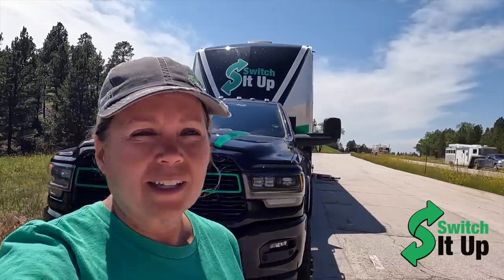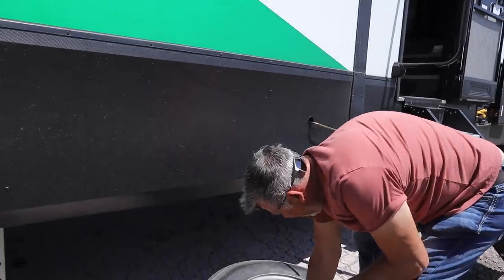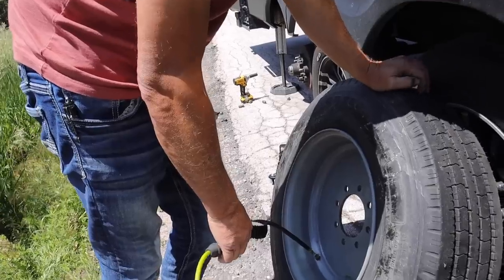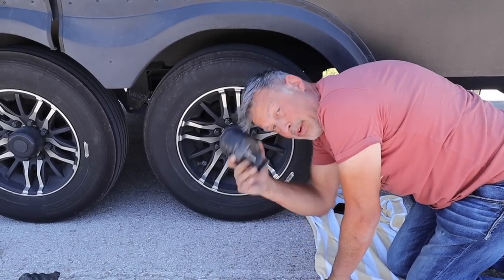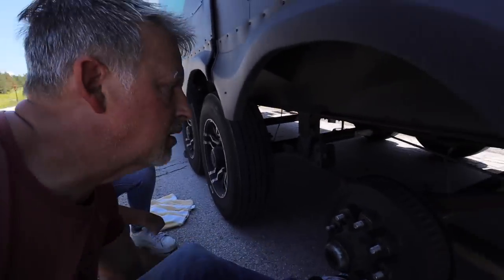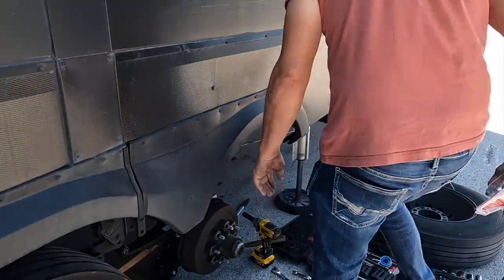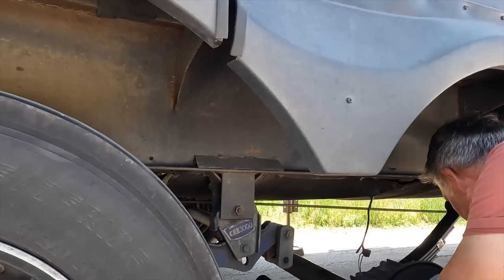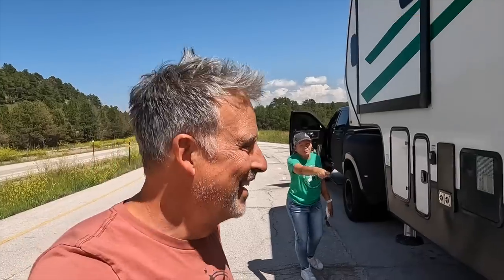Broken Leaf Springs in RV Life. How do we fix them?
☞ 👀 If you are traveling in your RVlife can throw you a few curves. We recently discovered a tire on the verge of a blow out. While changing the tire we discovered the other Leaf Spring broken. We are very fortunate to have the extra leaf springs to help make the repairs quickly and be back on the road. Take the time and prepare for problems as you travel.
to see upcoming events and merchandise.

𝐁𝐞𝐥𝐨𝐰 𝐚𝐫𝐞 𝐜𝐨𝐦𝐦𝐨𝐧 𝐪𝐮𝐞𝐬𝐭𝐢𝐨𝐧𝐬 𝐰𝐞 𝐫𝐞𝐜𝐞𝐢𝐯𝐞 𝐨𝐧 𝐝𝐢𝐟𝐟𝐞𝐫𝐞𝐧𝐭 𝐩𝐫𝐨𝐝𝐮𝐜𝐭𝐬 𝐚𝐧𝐝 𝐬𝐞𝐫𝐯𝐢𝐜𝐞𝐬 𝐰𝐞 𝐮𝐬𝐞.

✅ DEALS: Sign up for our newsletter and we will keep you posted once a month

***✅𝗝𝗶𝗻𝗴𝗹𝗲 𝗰𝗿𝗲𝗮𝘁𝗶𝗼𝗻 for businesses or channels along with Graphic design for YouTube.

⭐️ 🔴 𝗙𝗮𝘃𝗼𝗿𝗶𝘁𝗲 𝗥𝗩 𝗚𝗲𝗮𝗿 𝗘𝘀𝘀𝗲𝗻𝘁𝗶𝗮𝗹𝘀: 🔴 ⭐️
✅ Camco 90-Degree Hose Elbow
✅ Hose Splitter Garden Hose
✅ Power Watchdog Surge Protector
✅ Camco RhinoFLEX 20’ RV Sewer Hose
✅ Camco Sidewinder RV Sewer Hose Support
✅ RV Camper & Adapter Sewer Hose
✅ Adjustable Water Pressure Regulator
✅ 30 AMP to 50 AMP Plug Adapter
✅ EternaBond RoofSeal White Tape
✅ NOCO Boost Lithium Jump Start
✅ 50pcs Mini Blade Fuse Kit
✅ Anderson Camper Level System
✅ SnapPad for RV Leveling
✅ Anderson Leveling Buckets

⭐️ 🔴 𝗙𝗮𝘃𝗼𝗿𝗶𝘁𝗲 𝗜𝗡𝗧𝗘𝗥𝗜𝗢𝗥 𝗥𝗩 𝗚𝗲𝗮𝗿  🔴 ⭐️
✅ Scratch Off Map of USA
✅ Best Drawer Liner
✅ Digital Photo Frame
✅ Hanging Laundry Hamper Bag
✅ BEST Push Broom Rubber Bristles

✅ Tire Repair Plug Kit
✅ Dewalt Cordless Impact Wrench
✅ Dewalt Impact Socket Set
✅ Torque Wrench
✅ Best RV Air Compressor
✅ Craftsman 450-Piece Tool Set
✅ 2 Ton UniJack Hydraulic Bottle Jack
✅ Air Lift LoadLifter 5000 Air Suspension Kit
✅ Safety Triangle Warning Kit
✅ Garmin 895 Navigator
✅ Garmin Dash Cam

We are NOT professionals please don’t take our word for any of the information and do your own research we will not be held liable for sharing our opinions.
By purchasing items you take all responsibilities that you have done your own research and we will not be held liable for our opinions on products.

To send a quick message please use Instagram or FB but we have seen a lot of messages and comments and if we are out running around we may not see it right away. We do our best to reply.

Switch It Up is a DBA of KC Lifestyle LLC.

Our videos are inspired by travel adventures from other RV Lifestyle channels like Keep Your Daydream & Kara and Nate.  We truly love the storytelling of HeavyDSparks and Changing Lanes as they are always out helping others.